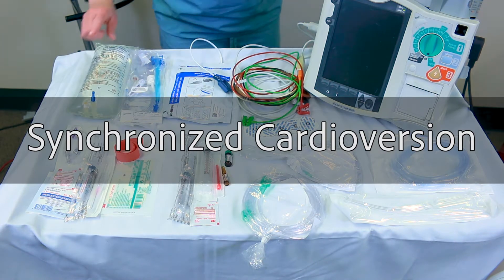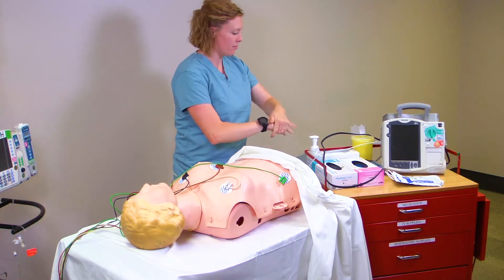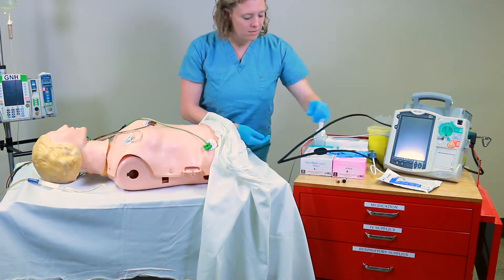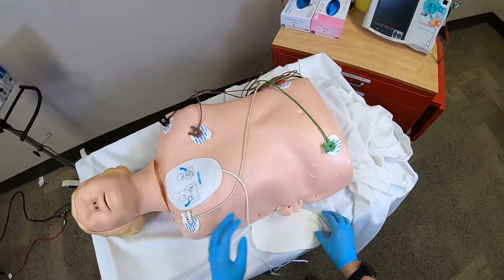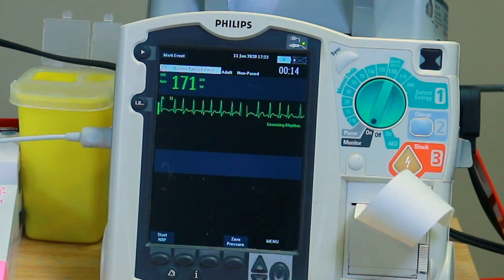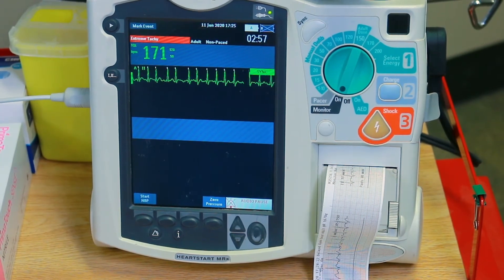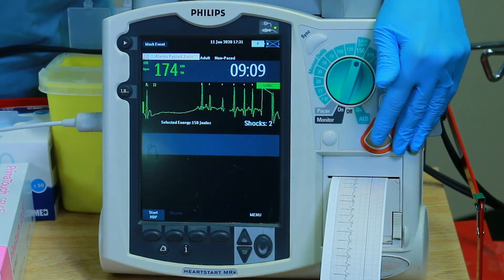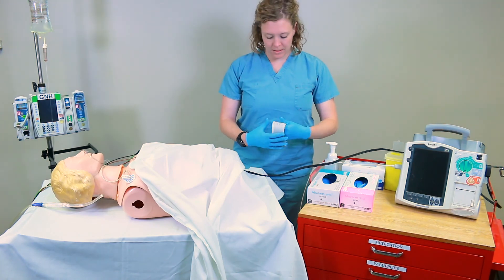Synchronized Cardioversion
How to perform a synchronized cardioversion